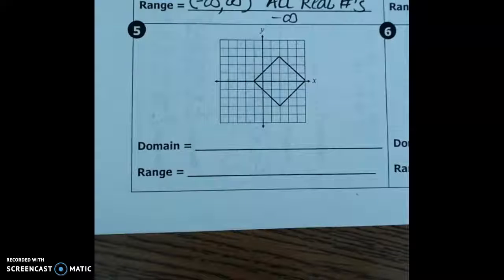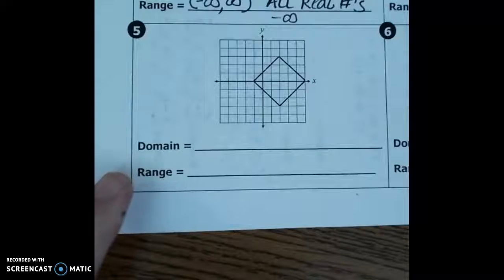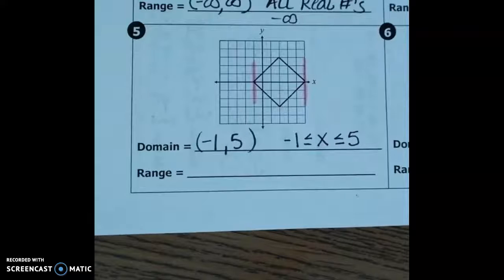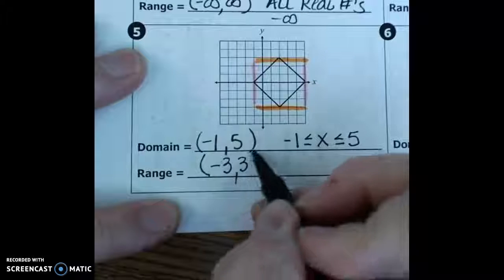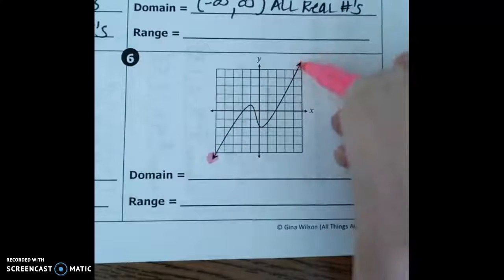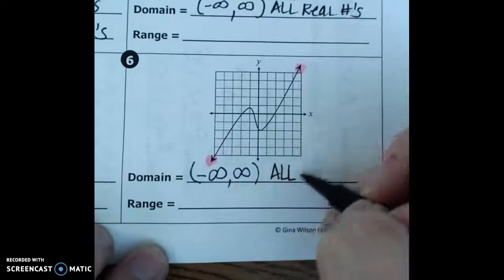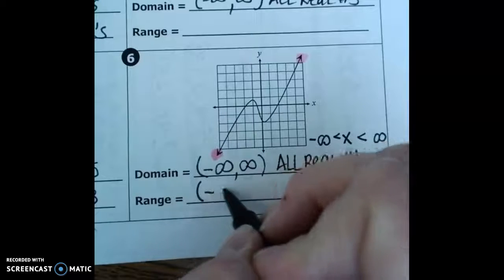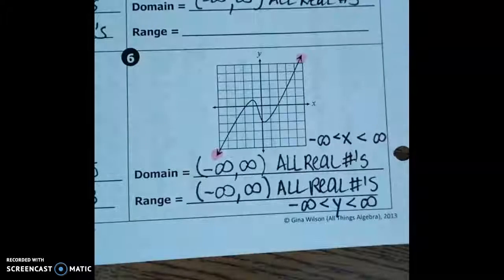Domain and Range from graphs